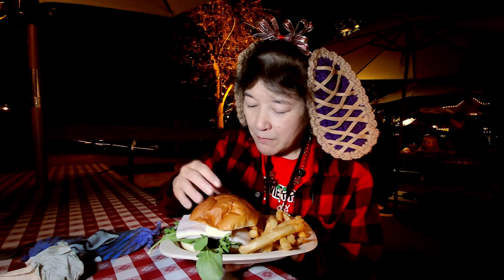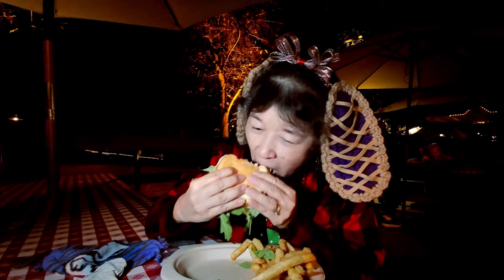Deli Style Turkey Sandwich Review @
This is a review by Munchies by Megan's Mom on 11/21/20 (Saturday) of the Deli Style Turkey Sandwich with Fries which was available at Wilderness Broiler (across from the Calico River Rapids) in Ghost Town in the Boardwalk area during the Taste of Merry Farm limited time event at Knott's Berry Farm in Buena Park, CA. The Deli Style Turkey Sandwich also has Brie cheese, arugula, and a Boysenberry-cranberry relish on a Hawaiian sweet bun. You can get this with your tasting card or separately.
***Note: The Berry Market, the Farm Bakery, and the Mrs. Knott's Chicken To Go are all open for walk-up purchases (observe the social distancing markers and pay attention to the Knott's employees letting you know when you can go into each location). The Berry Market and the Mrs. Knott's Chicken To Go are available for online orders & curbside pickup. Most of the Berry Market items can also be shipped to you for a fee. Most of the Berry Market items can also be shipped to you for a fee. Mrs. Knott's Chicken Dinner, Friday's, Starbucks, and the Cable Car Kitchen have outdoor dining available only.
***Note: Knott's Berry Farm is only partially open (most of the areas are open except no rides are operational). The Taste of Merry Farm is an outdoor food and merchandise event which is allowed under the Governor's quarantine orders. The event runs on select days from November 20 - January 3 with limited hours). Knott's Berry Farm will be temporarily closed beginning March 14, 2020 through mid May (subject to change since Knott's has to follow the local & regional health directives/guidelines meaning that Knott's will not open until it is safe to do so).